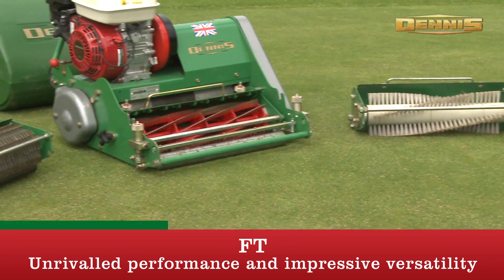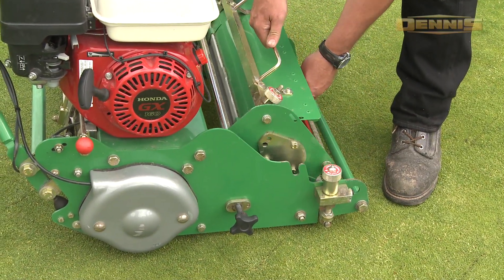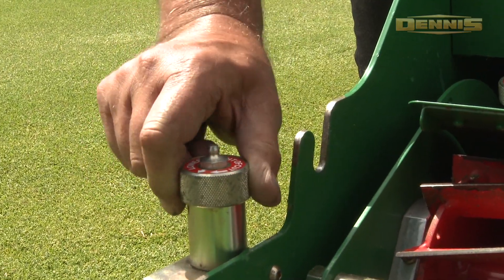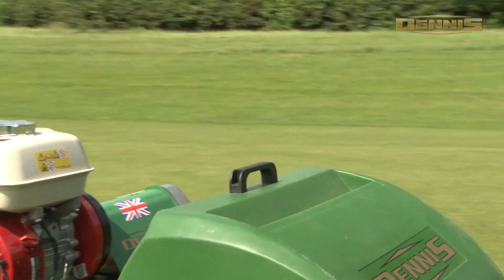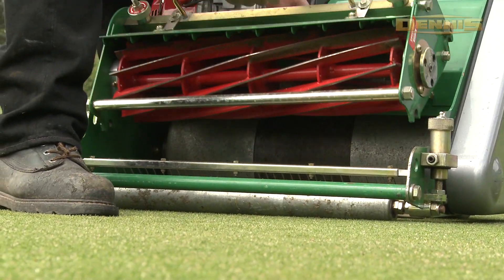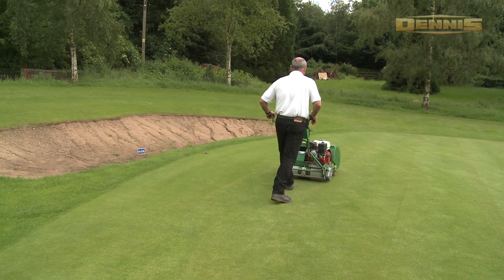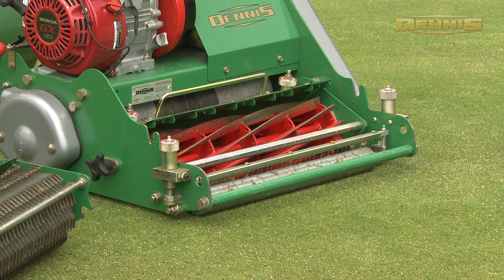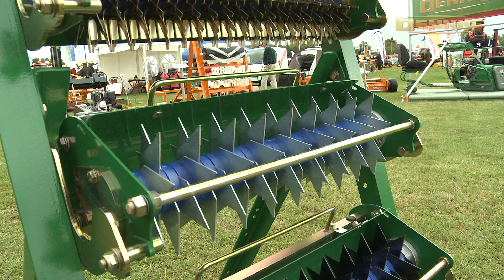Dennis FT Range Interchangeable Cassette Mower for Golf Course Maintenance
The most popular Dennis machine the FT is an interchangeable cassette mower giving options to fit 12 different heads including scarifiers, verticutters, brushes, spikers and slitters as well as 5 or 9 blade cutter cassettes with 15 seconds changeover of cassettes. Available as 17" (43cm), 20" (51cm) and 24" (61cm) widths.